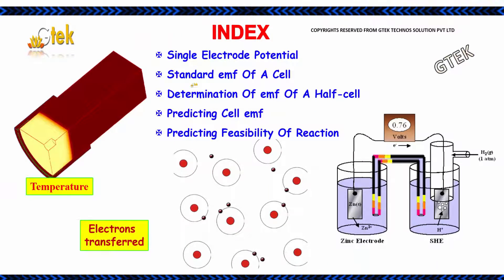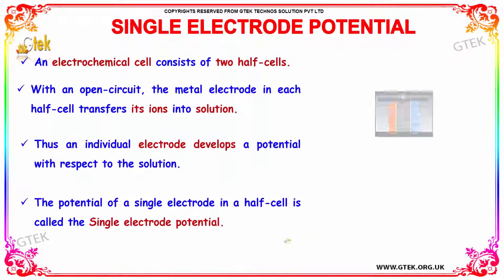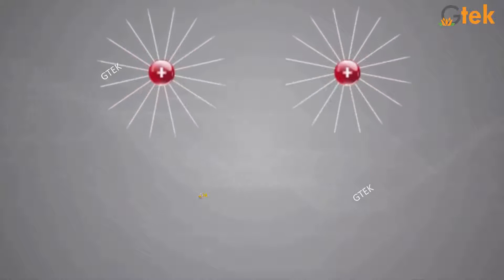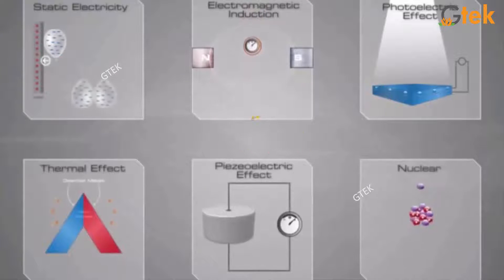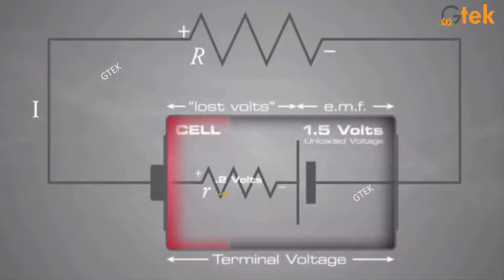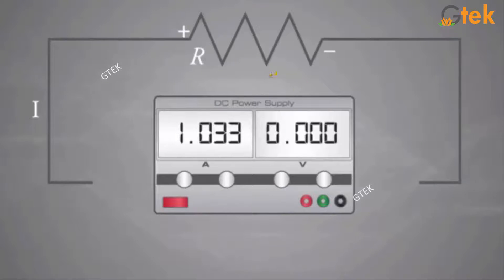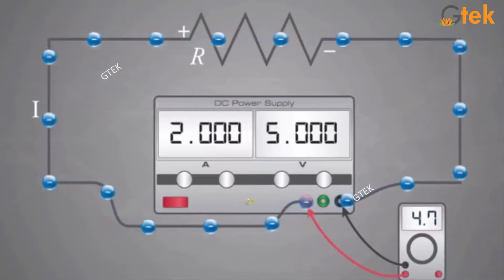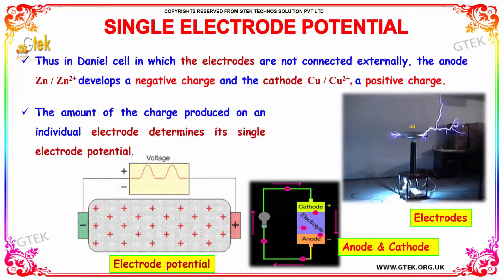single electrode potential electrochemistry 2 class 12 chemistry subject notes lectures cbse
single electrode potential  top most best online video lectures preparations notes for class 12 chemistry CBSE IIT-JEE NEET exam +2/12thstd standard intermediate PUC college exams preparations tips and tricks all questions with solutions

single electrode potential
standard emf of a cell
determination of emf of a half cell
predicting cell emf
predicting feasibility of reaction
single electrode potential definition
factors affecting single electrode potential
determination single electrode potential
how to find single electrode potential
how to calculate single electrode potential
significance of single electrode potential
calculate standard emf of a cell
define standard emf of a cell
How To Calculate Standard Cell Potential
Determination of EMF of a Cell
Calculate cell potentials using standard electrode potentials
emf half cell potential
What is the electromotive force?
Standard Hydrogen Electrode and EMF
Half-cell potentials Electrochemical Series using E cell
feasibility of reaction means
what chemical change takes place at the negative electrode
electrochemical series definition
predictions using redox electrode potentials
What is meant by a feasible reaction?

Pre-primary
Primary
Middle/ upper-primary
Senior secondary
inter college